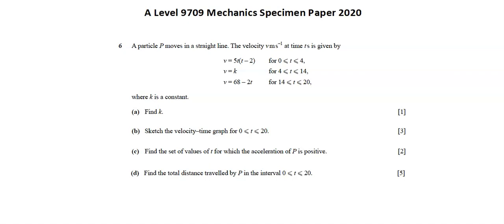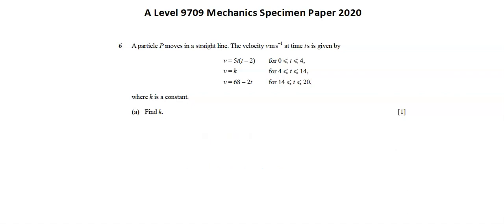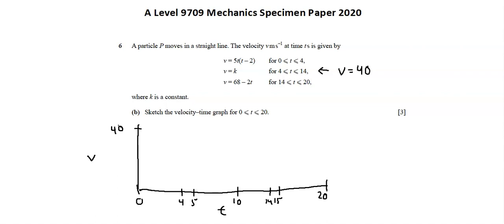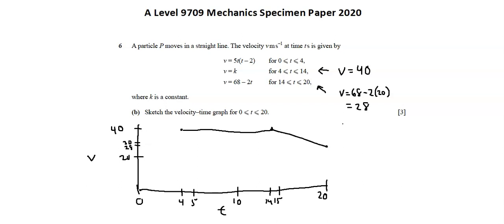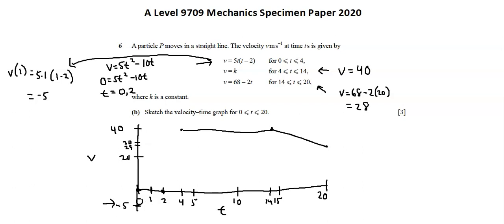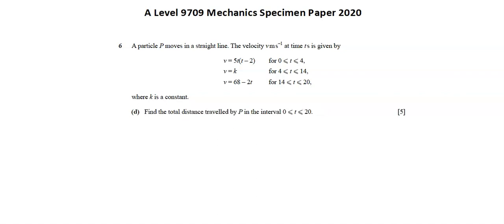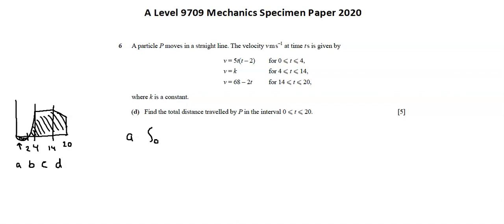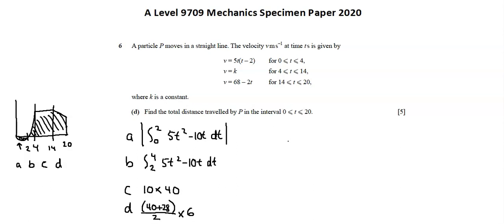A Level 9709 Mechanics specimen paper question 6